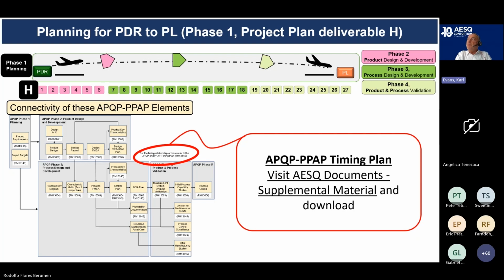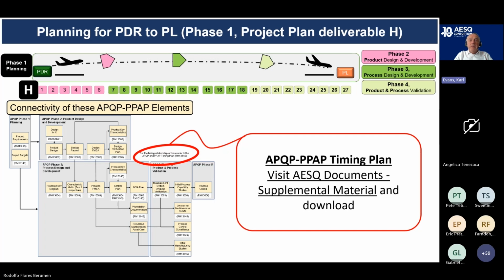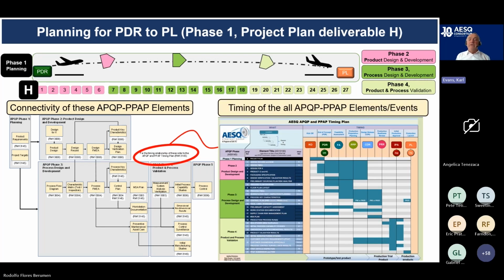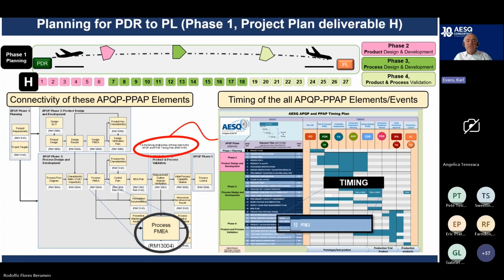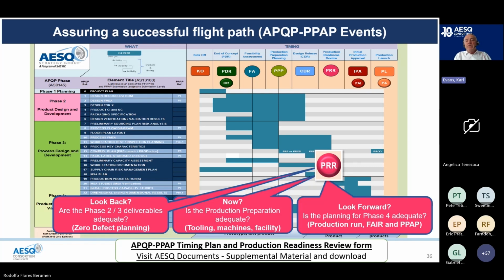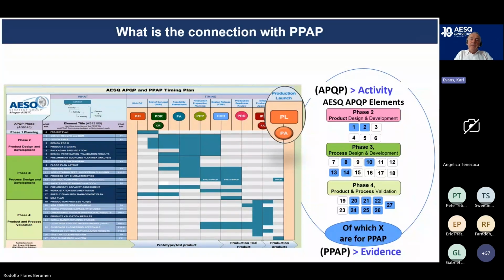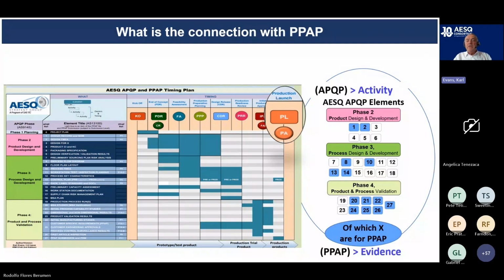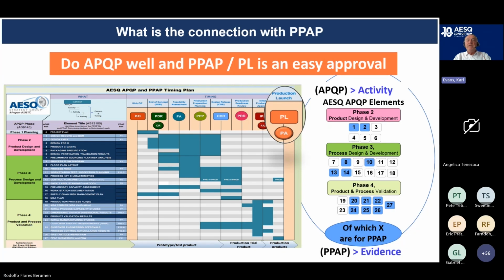Process Control Planning - APQP Flight Path to Building Process Control